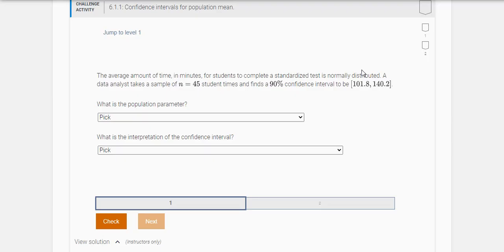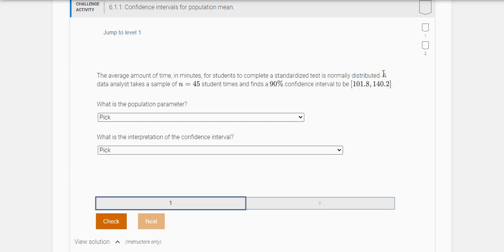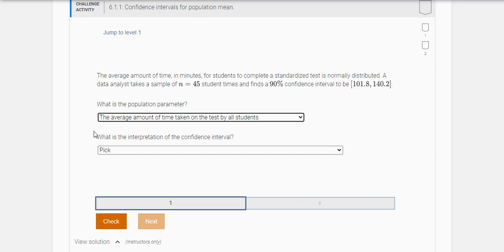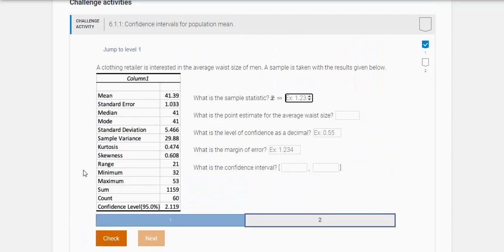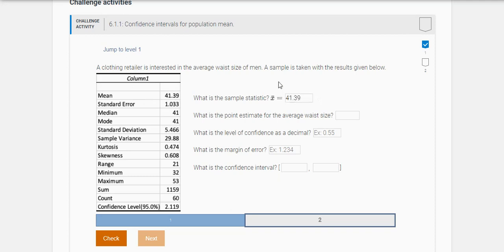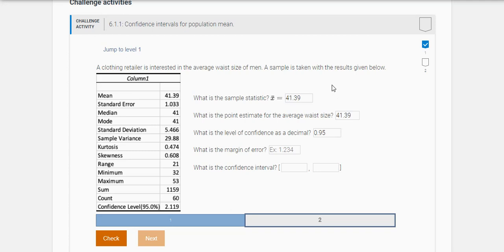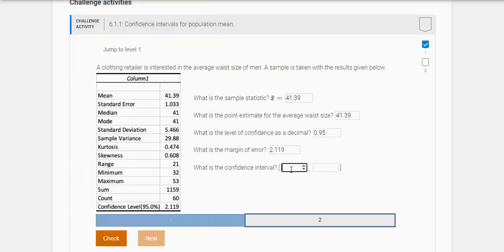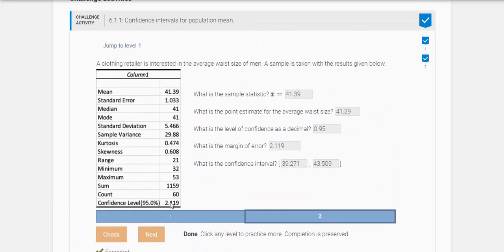MATH240 - Challenge Exercises - Section 6.1